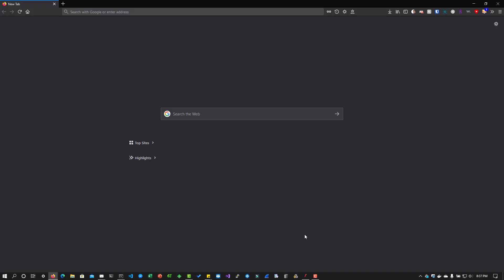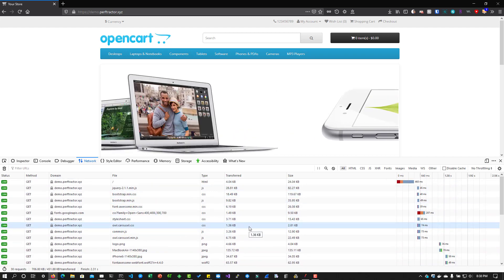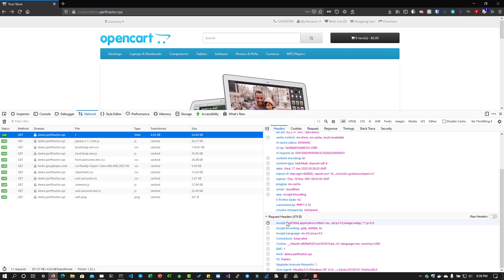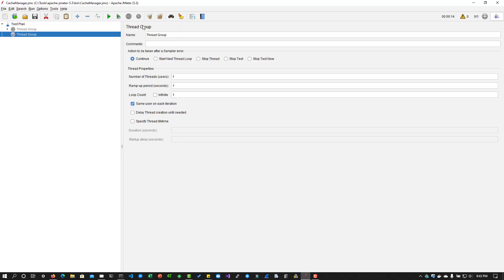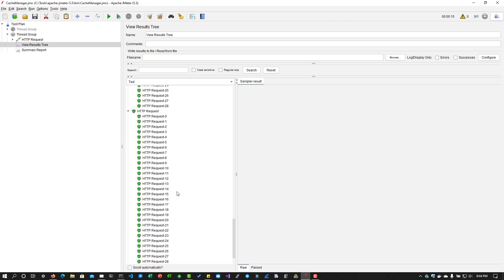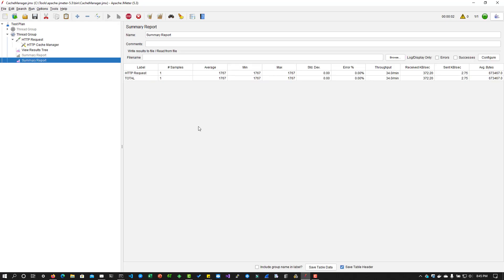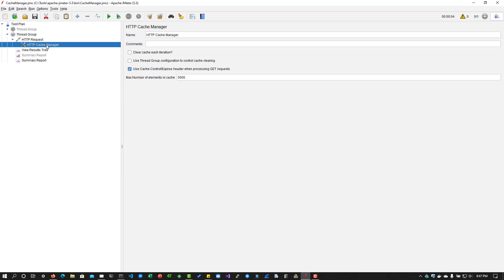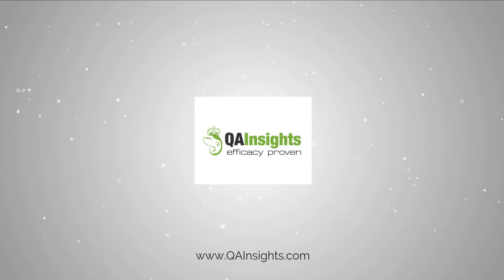S1E8 Learn JMeter Series - HTTP Cache Manager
This episode features HTTP Cache Manager in JMeter.